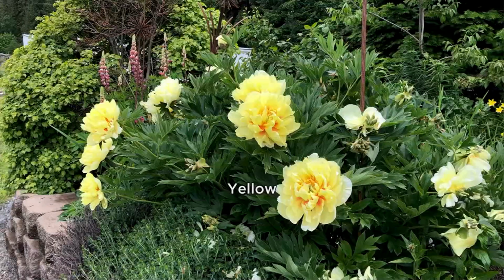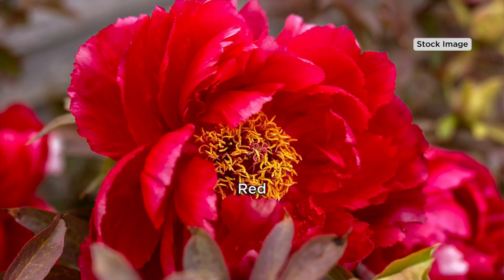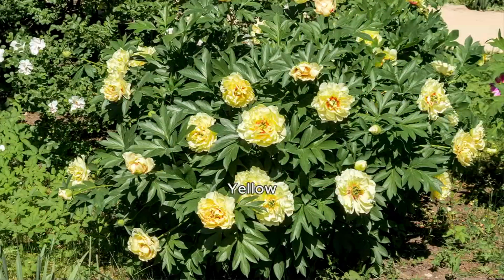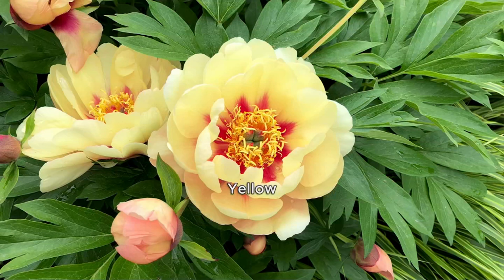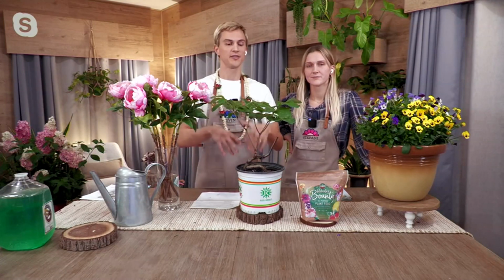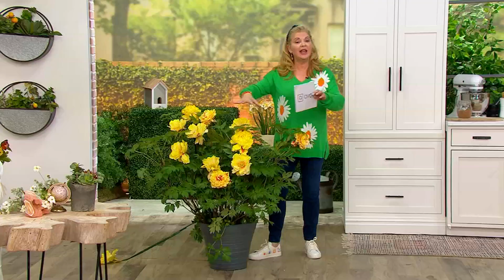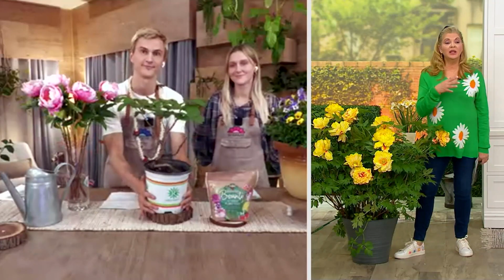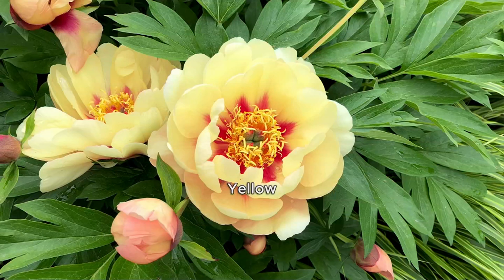Roberta's 1-Piece Itoh Hybrid Peony Live Plant on QVC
Roberta's 1-Piece Itoh Hybrid Peony Live Plant

This peony produces huge fragrant blossoms with no staking necessary! From Roberta's.